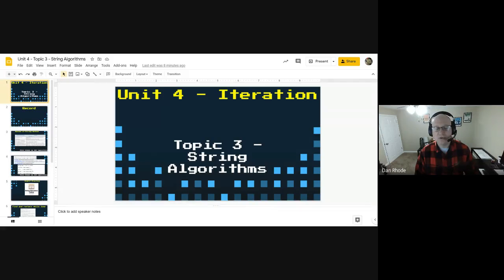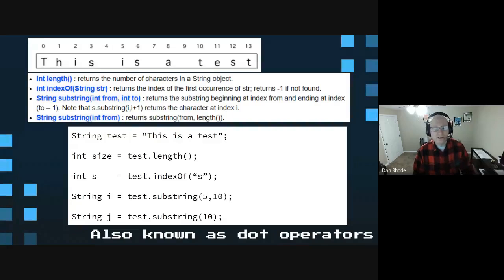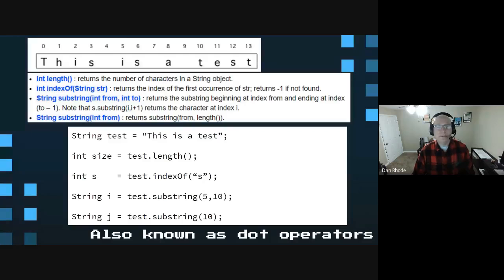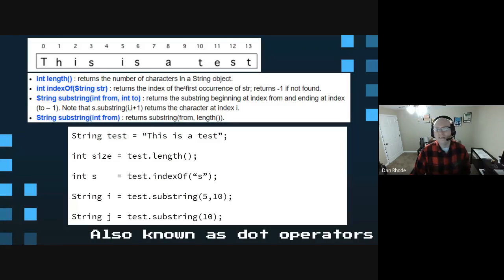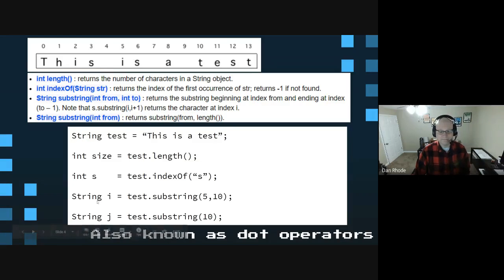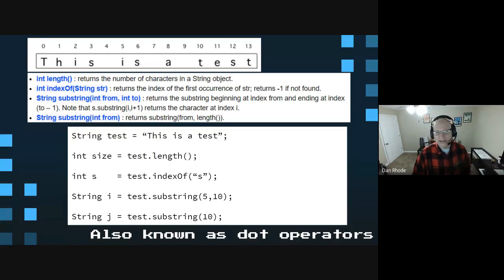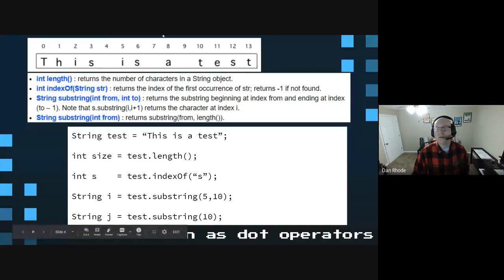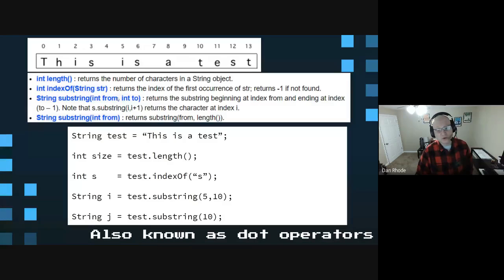U4 - Iteration : Topic 3 String Theory Iterates Part 1 (12/11/2020)